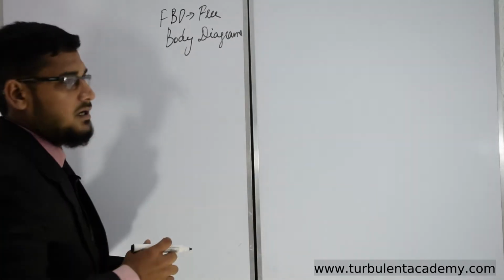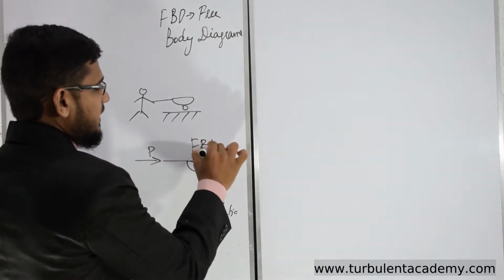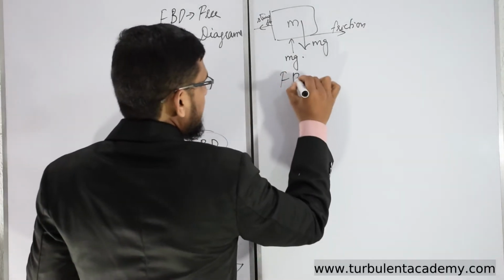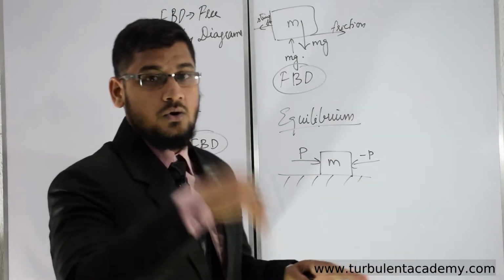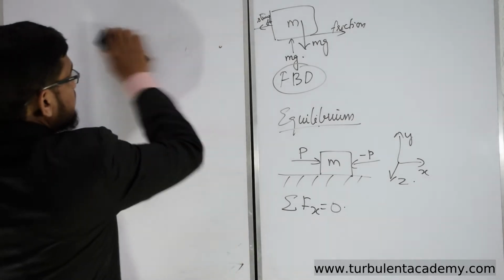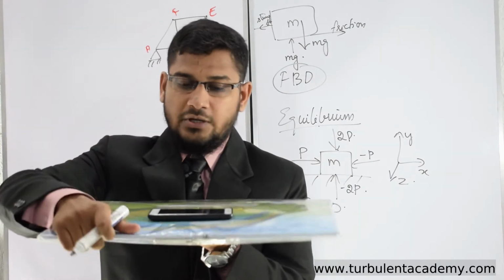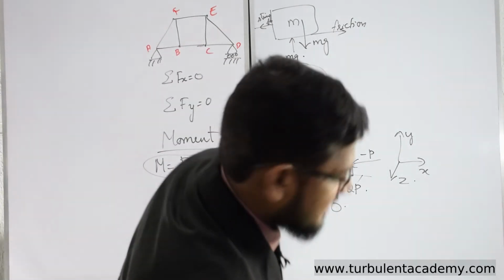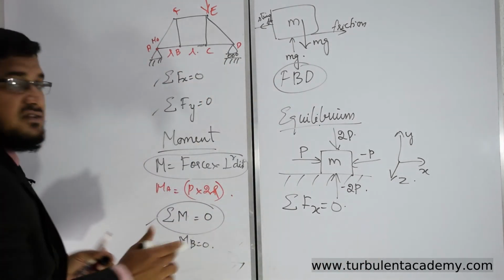ENGINEERING MECHANICS-FREE BODY DIAGRAMS, EQUILIBRIUMS AND TRUSSES - 3 - TA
Our third video in our tutorial series, this video explains about FREE BODY DIAGRAMS, EQUILIBRIUMS AND MOMENTS.

1. TURBULENT ACADEMY  -  ENGINEERING MECHANICS PDF
2. SECRET TO SCORE 45 MARKS IN GATE MECHANICAL ENGINEERING
3. 360 DEGREE BENEFITS OF QUALIFYING GATE EXAM